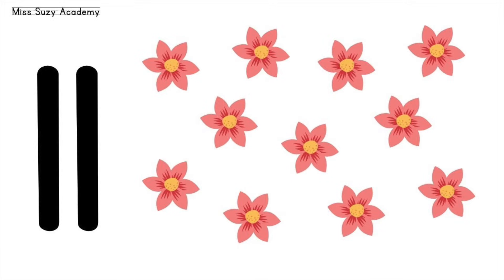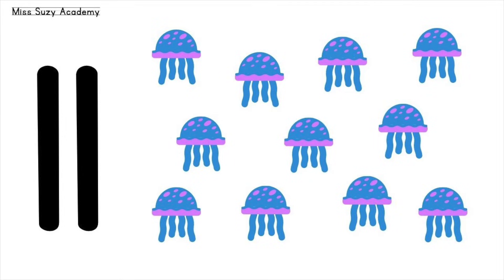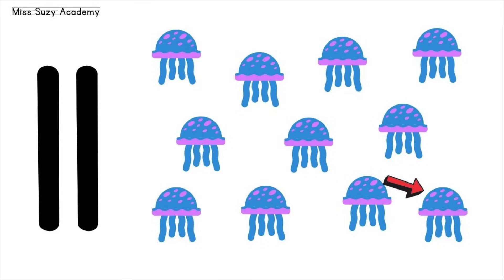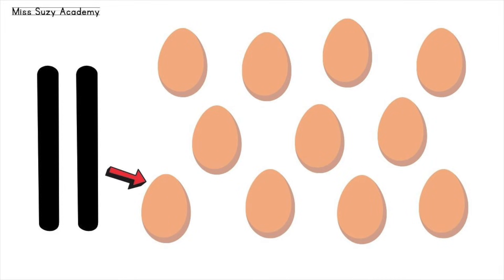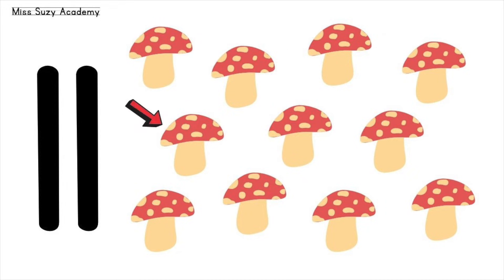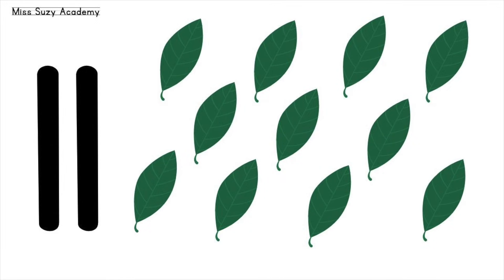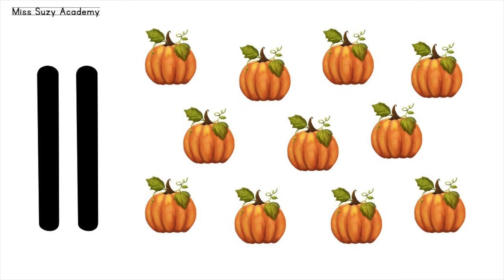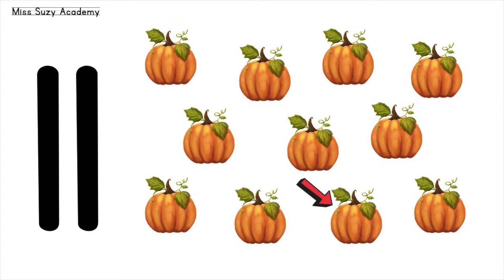NUMBER 11 || TEACH/LEARN THE NUMBER ELEVEN || Introduction and Revision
Hope this will be a great help as you teach/learn number ELEVEN.

learning numbers 1 to 11/ learning number 11 / the number eleven / teaching how to count/ learning how to count/ writing numbers/ teaching number 11 / Introduction to Number 11 / Number Eleven Revision/ Learn to Count / Counting / Number 11